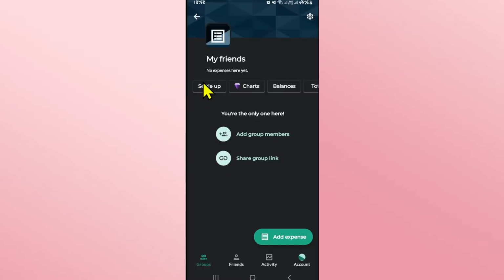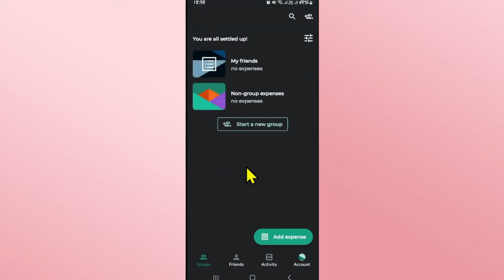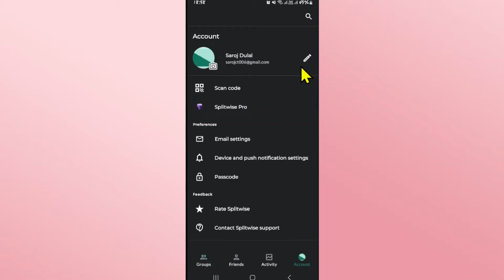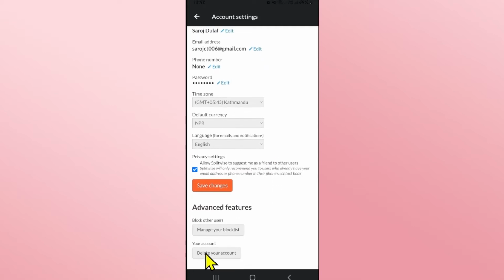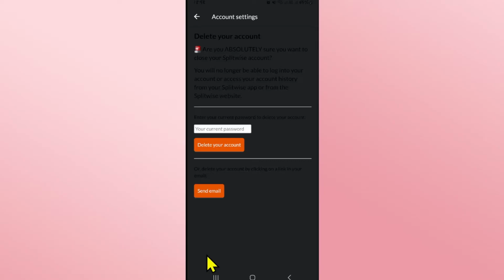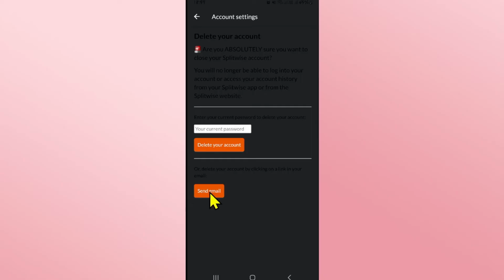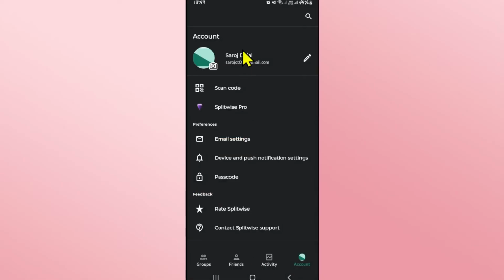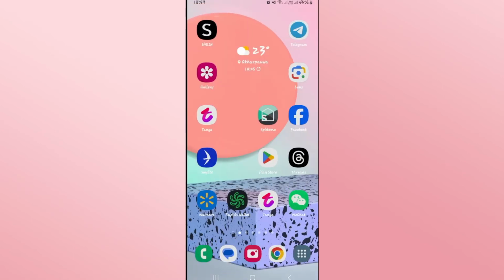How to Delete Your Account on Splitwise? Remove Your Account on Splitwise on Android 2024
Need to delete your Splitwise account? In this tutorial, we'll guide you through the process of permanently deleting your account on Splitwise. Follow our clear, step-by-step instructions to ensure your account and data are completely removed.